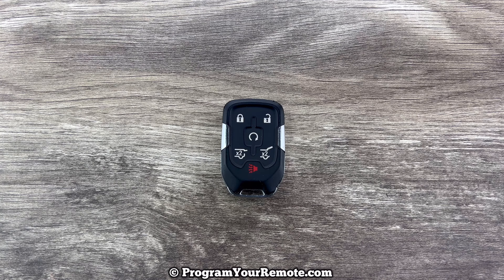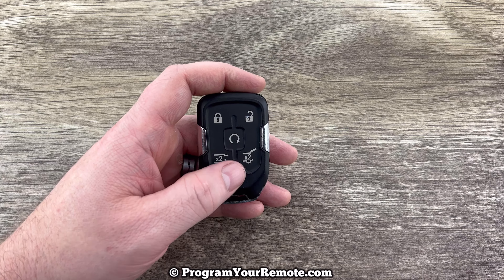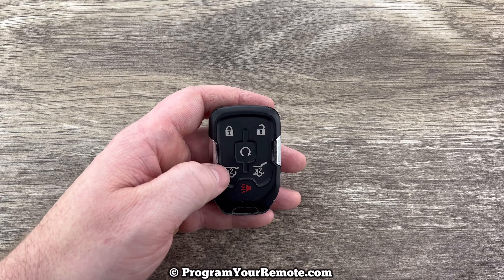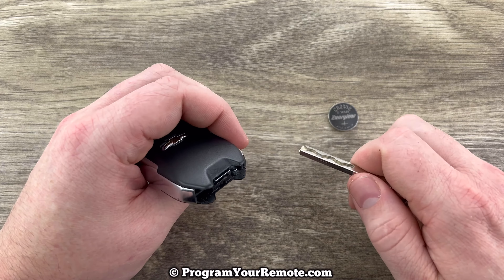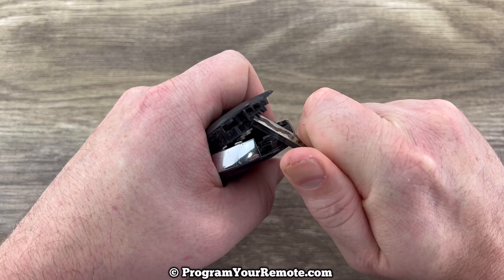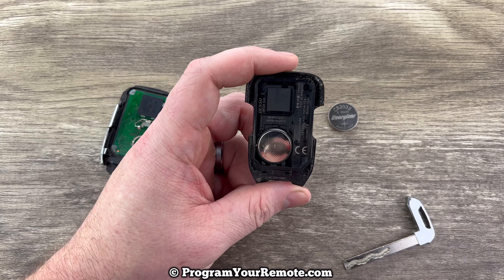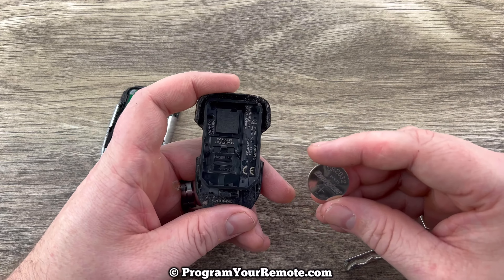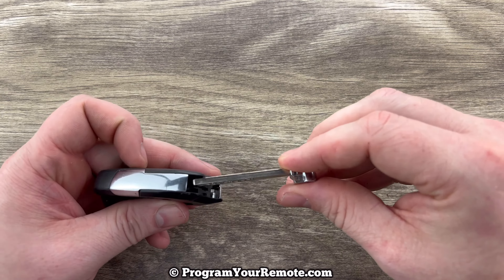2015 - 2020 Chevy Tahoe Key Fob Battery Change - How To Remove Replace Chevrolet Remote Batteries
A video tutorial on how to change the remote fob key battery for a 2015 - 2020 Chevy Tahoe.

The video on how to change the key fob battery for the Chevy Tahoes that do not have a push button start ignition can be found

When Should You Replace The Remote Fob Key Battery In Your Chevrolet Tahoe?
If you notice the range of your remote key fobs to start to decrease or the smart key fob slowly stops working, you may need to remove and replace the batteries.

This Chevy Tahoe Remote Key Fob Is:
FCC ID: HYQ1AA or  HYQ1EA
Battery: CR2032
On Board Programming: Yes

This video will show you how to remove and replace the smart key remote fob batteries on the following Chevrolet Models:
2015 Chevrolet Tahoe
2016 Chevrolet Tahoe
2017 Chevrolet Tahoe
2018 Chevrolet Tahoe
2019 Chevrolet Tahoe
2020 Chevrolet Tahoe